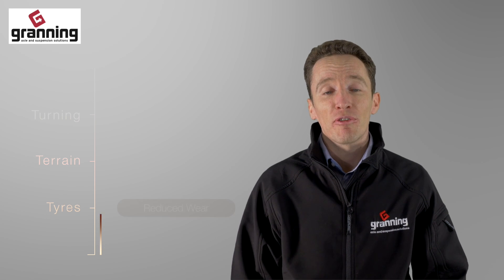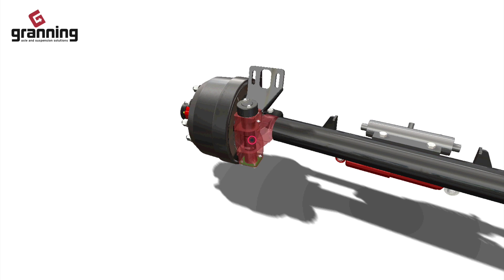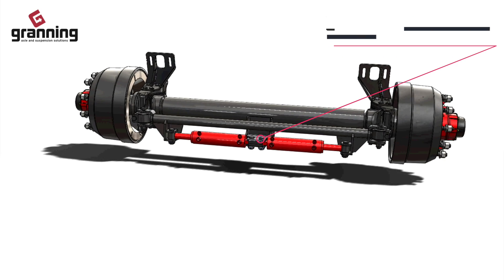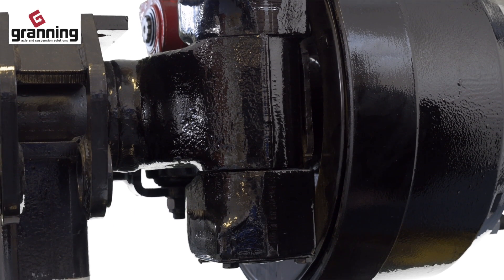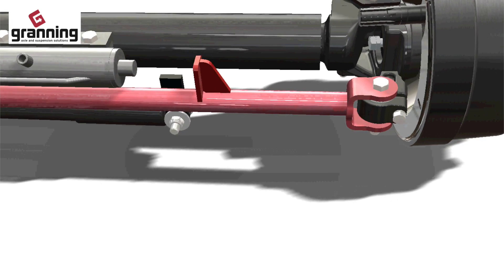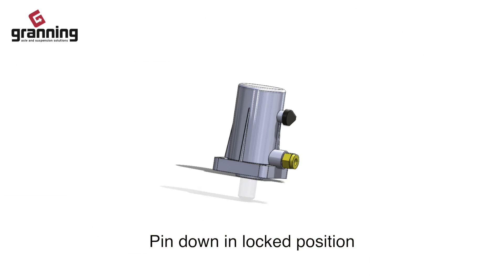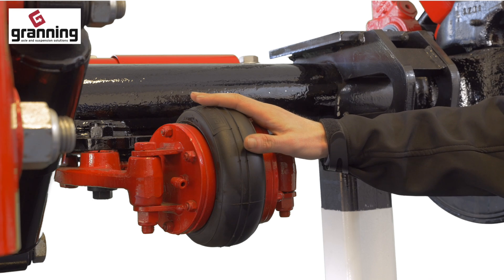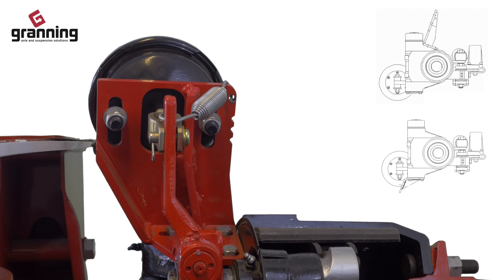Granning Axles RC - Steer Axles Guide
Granning Axles Resource Channel presents Steer Axles. Guide to Types & Components of Steer Axles.